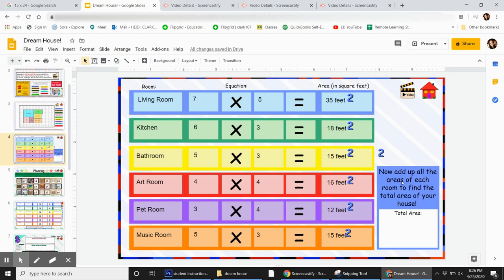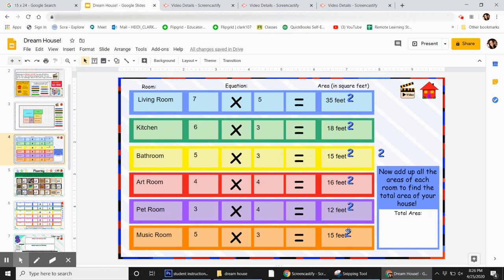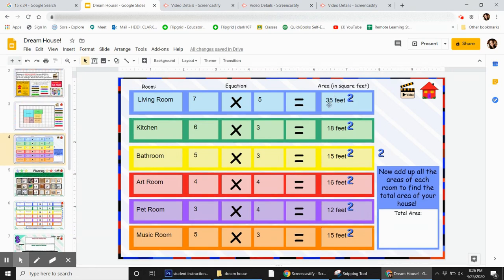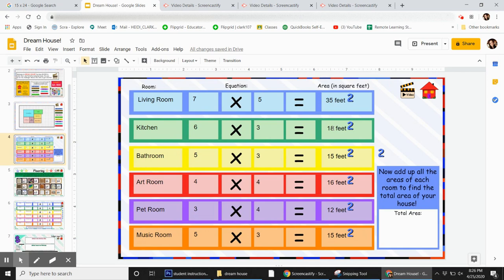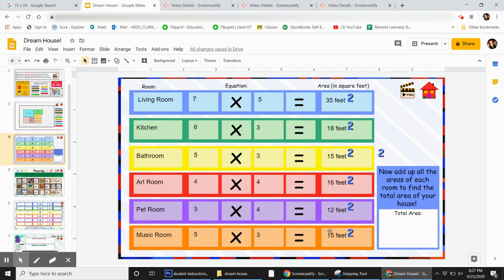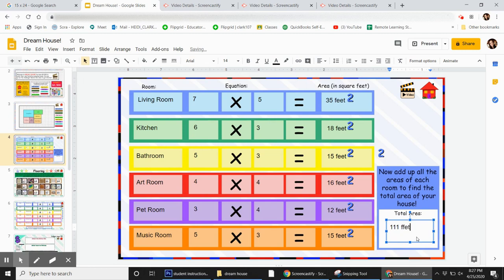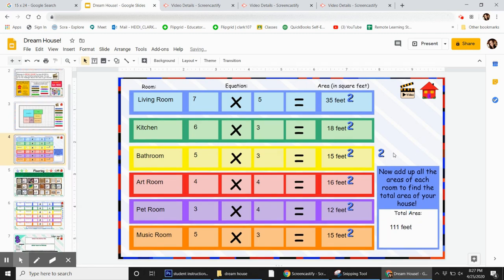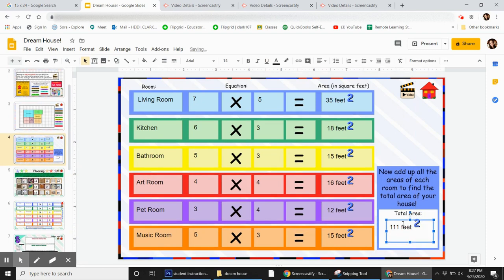Slide 4 part b - area of the whole house